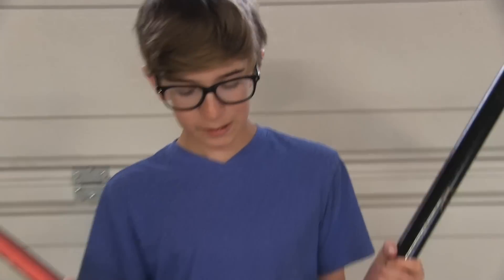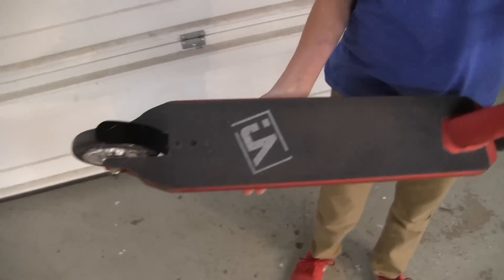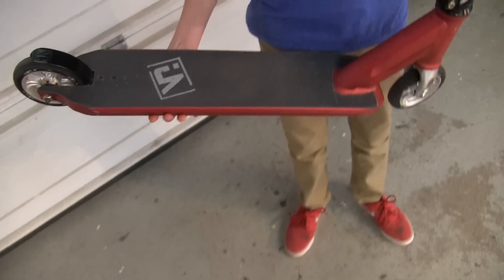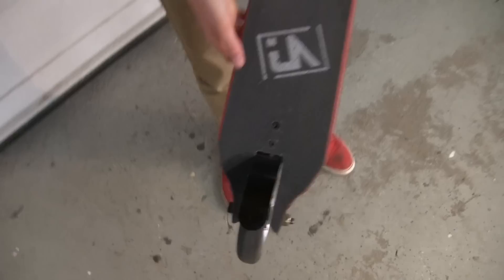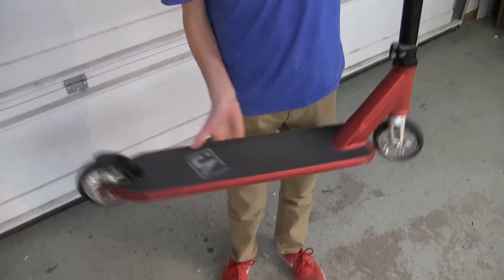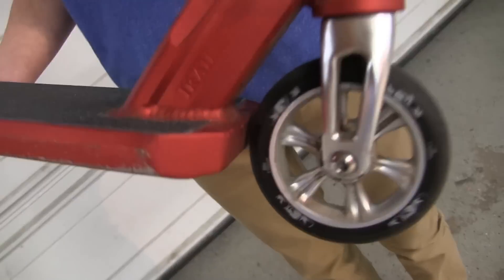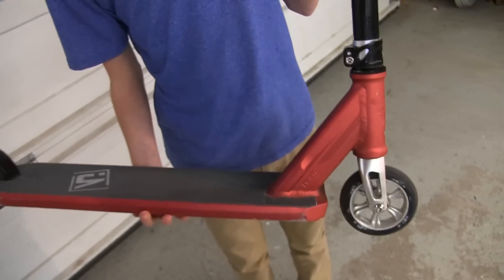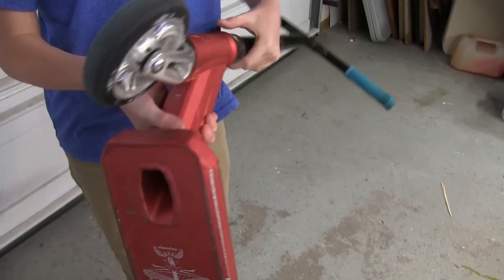Urban Artt Trail Deck Review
Review of the urban artt trail deck given by michael.